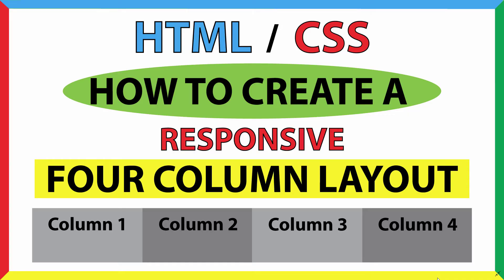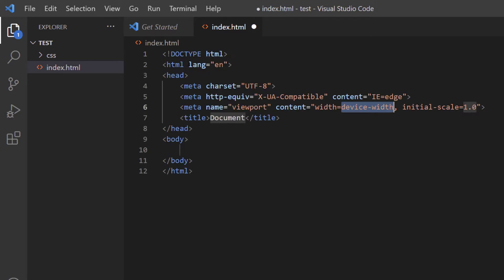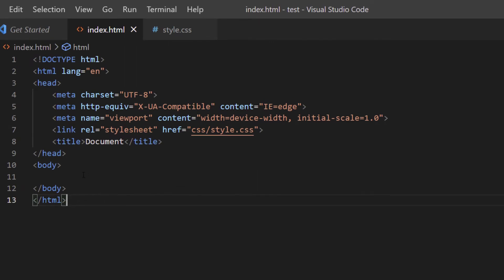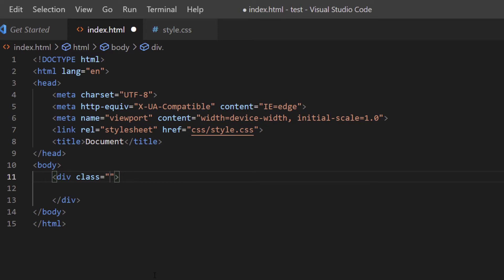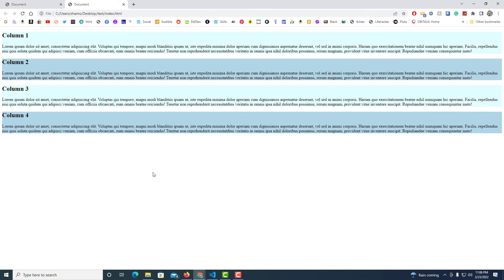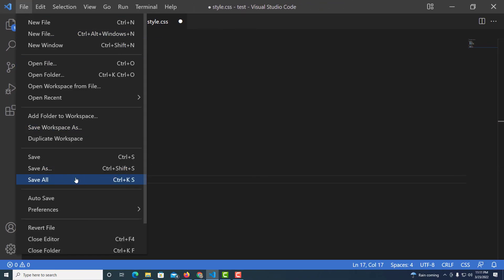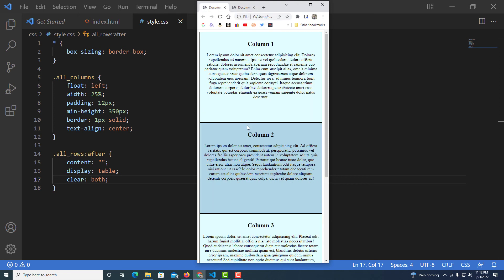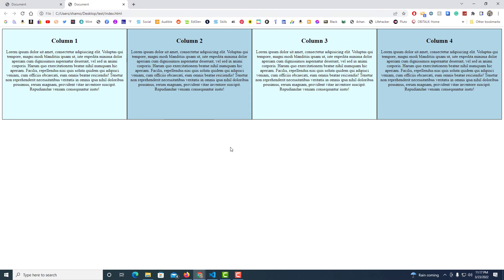How To Create A Responsive 4 Column Website Layout Using html And CSS : Step-By-Step Tutorial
How To Create A Responsive 4 Column Website Layout Using html5 And CSS3 : Step-By-Step Tutorial

In this tutorial, learn how to create a fully responsive 4-column website layout using HTML and CSS. This step-by-step guide covers the fundamentals of CSS Flexbox and Grid to ensure your layout adapts perfectly to different screen sizes. Whether you're a beginner or an experienced web developer, mastering responsive design is essential for modern web development. Watch now and start building professional, mobile-friendly websites!

Chapters
0:00 How To Create A Responsive 4 Column Layout In HTML
0:22 Example Of A Responsive 4 Column Layout
0:58 Create A Folder On The Desktop
1:41 Open The Folder In VS Code
2:00 Create An HTML File In VS Code
2:25 Create An HTML Boilerplate In VS Code
2:36 Create A CSS File In VS Code
3:30 How To Connect A CSS File To Html In VS Code
4:55 Start Coding The HTML File
10:00 Begin Styling CSS
14:45 Create A Media Query To Make The Columns Responsive
16:40 Example Of A Responsive Four Column Layout